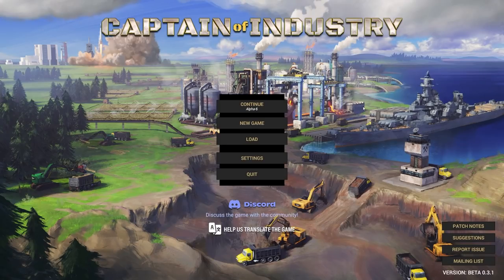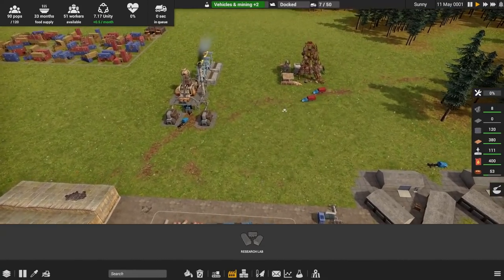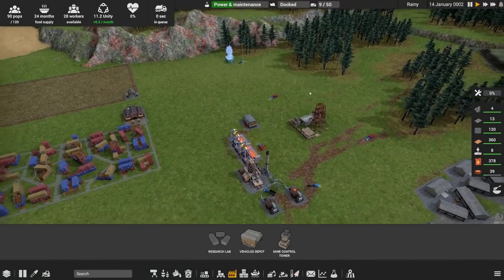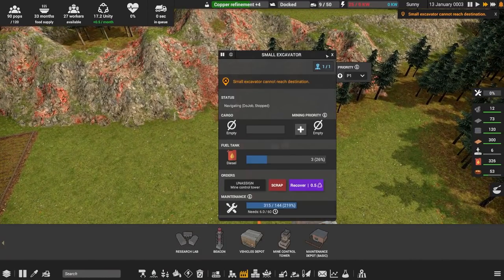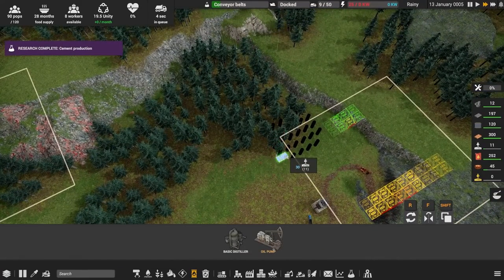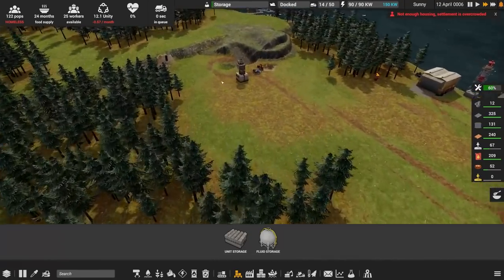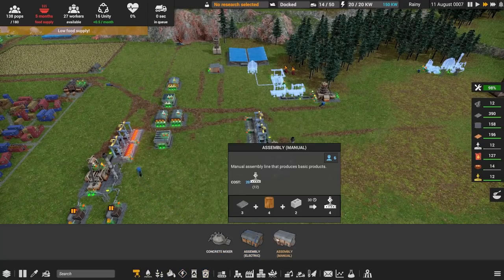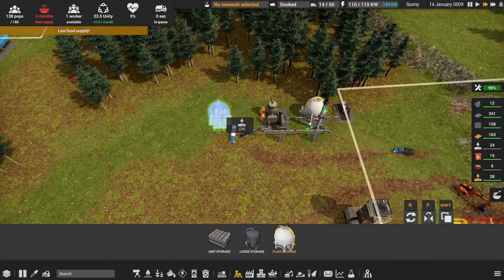HUGE UPDATE (NUCLEAR POWER!!) - Captain Of Industry BETA - Automation Factory Builder - Episode #1